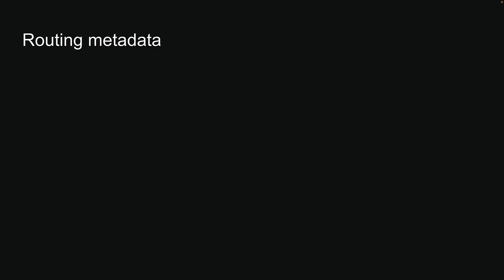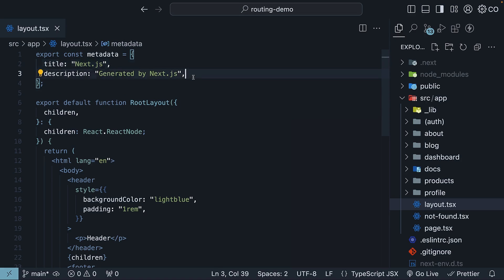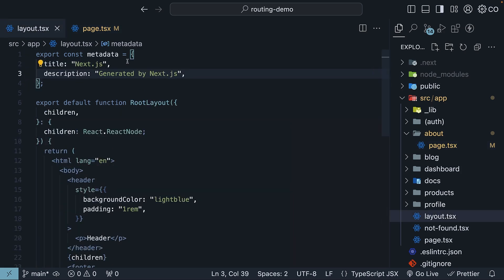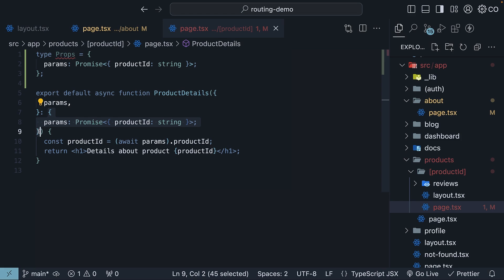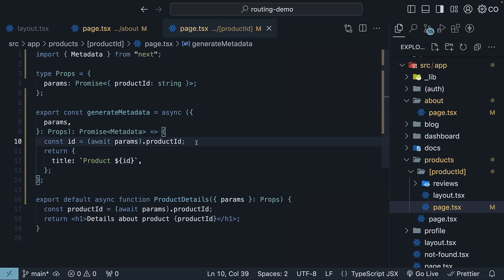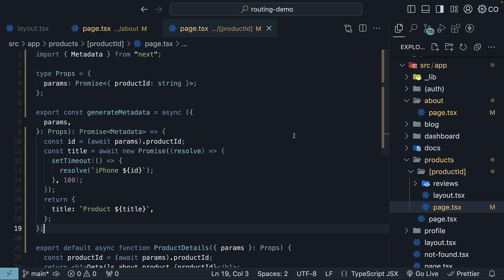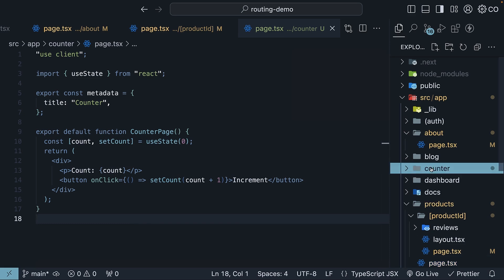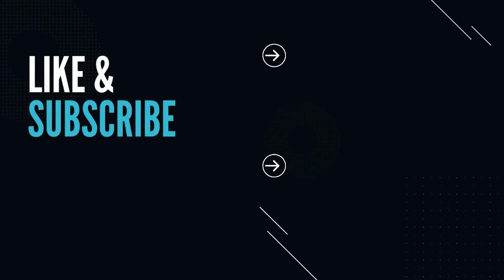Next.js 15 Tutorial - 17 - Routing Metadata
Mastering SEO with Next.js: A Guide to Static and Dynamic Metadata

In this video, we explore how Next.js can enhance search engine optimization (SEO) through its powerful metadata API. We'll cover configuring static and dynamic metadata using layout.tsx and page.tsx files. You'll learn how to export static metadata objects, dynamically generate metadata for routes, and manage metadata in client components. We also discuss handling common errors and best practices for seamless integration. Perfect for improving your site's visibility and ensuring metadata consistency across your Next.js application.

00:00 Introduction to SEO with Next.js
00:04 Understanding Metadata in Next.js
00:58 Static Metadata Configuration
02:37 Dynamic Metadata Configuration
05:40 Handling Metadata in Client Components
07:59 Conclusion and Channel Support